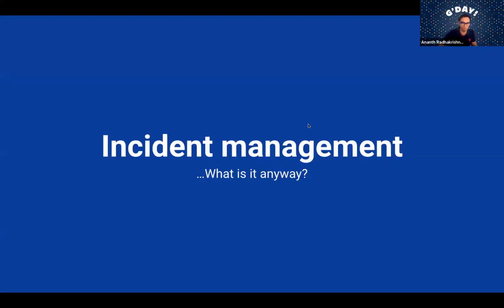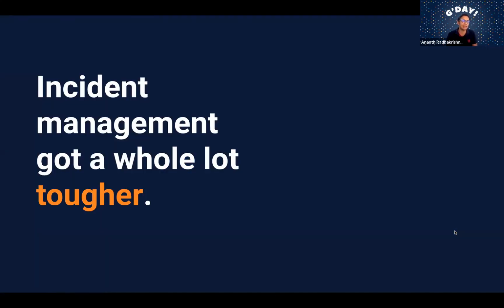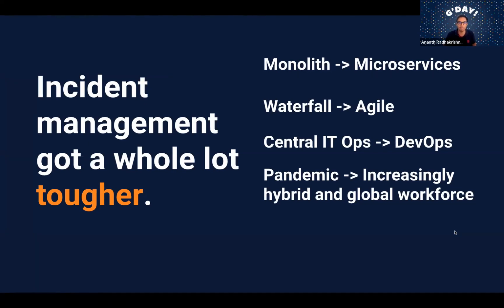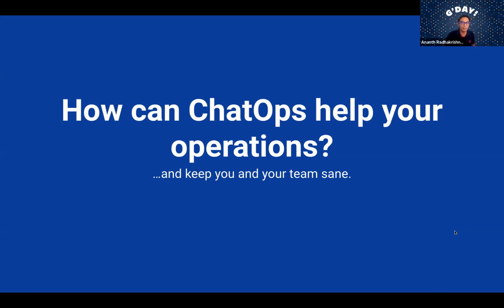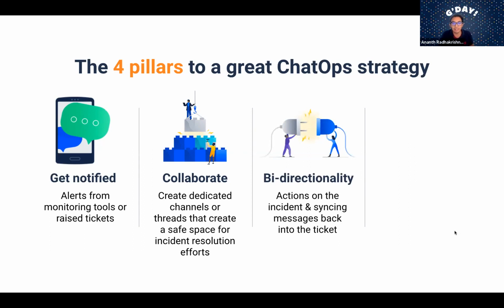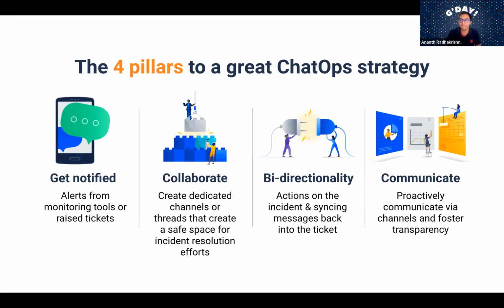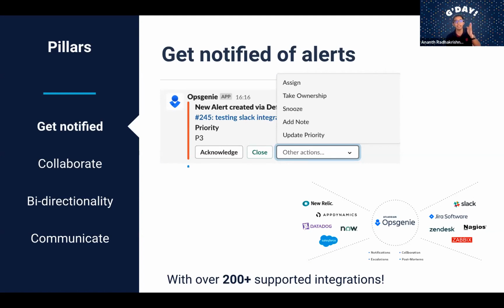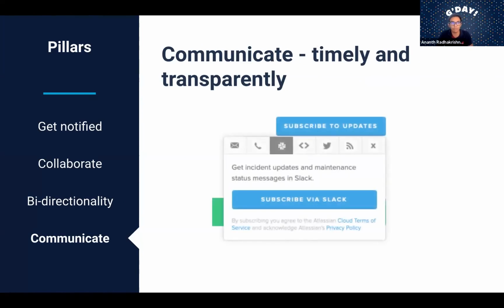Incident Management for an Increasingly Distributed World w/ChatOps, Ananth Radhakrishnan, Atlassian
Development teams have become increasingly distributed and autonomous with the move from traditional monolithic architectures to microservices and the adoption of Agile and DevOps practices. This has been accelerated by the pandemic, as remote or hybrid working models have become a mainstay for many companies. In such a world, workplace communication tools like Slack, Microsoft Teams or Zoom have a critical role to play - and especially so when it comes to dealing with incidents.

Want to connect to these JiraCon Speakers to get help on your Atlassian platform?